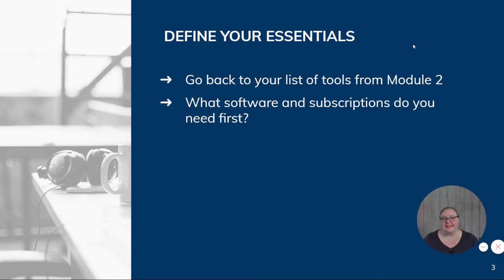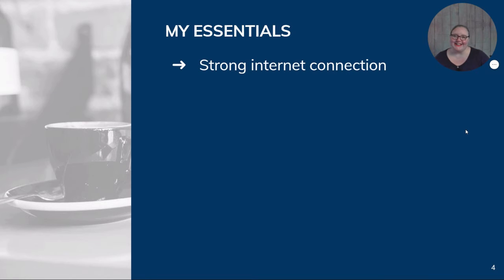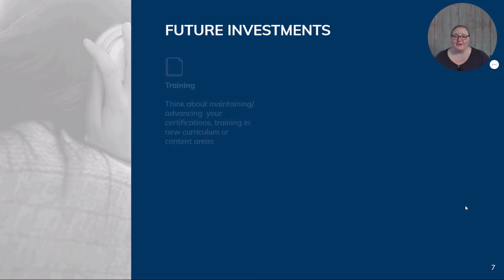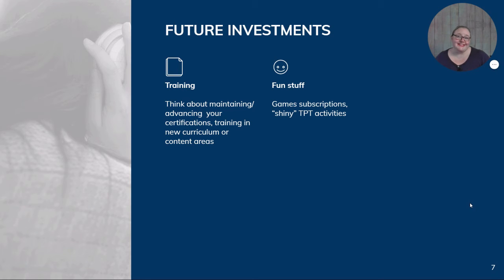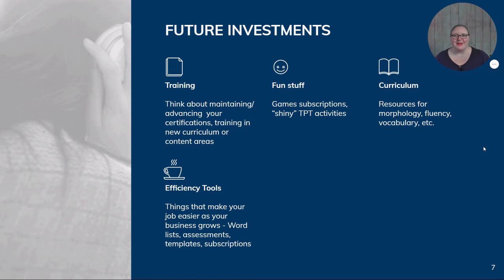Module 5 Lesson 3 Expenses